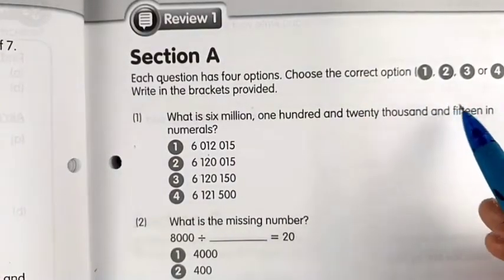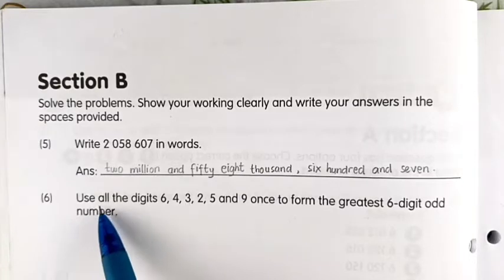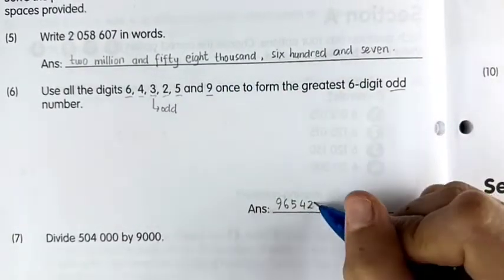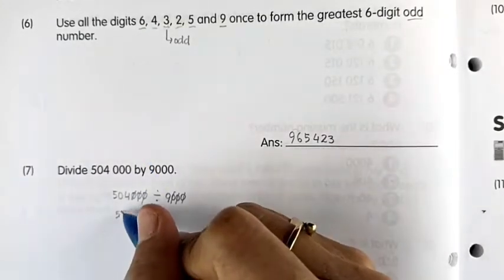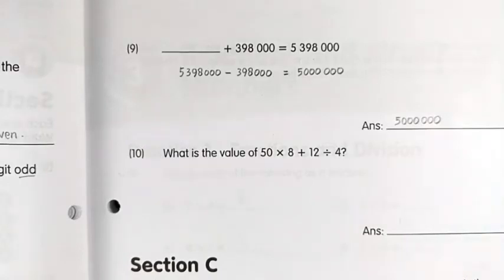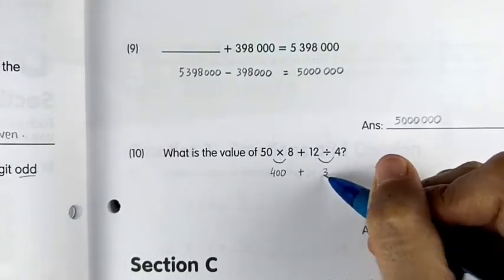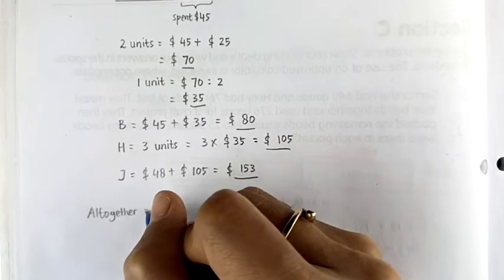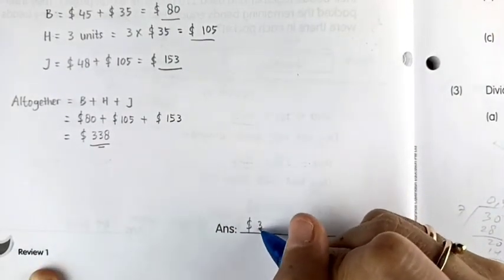Kunci jawaban WORKBOOK MATHS 5A MPH 3rd Edition | Review 1 Section A, B, C page 39-42